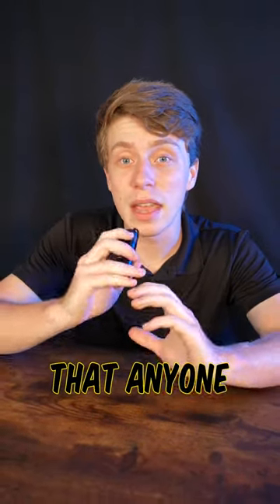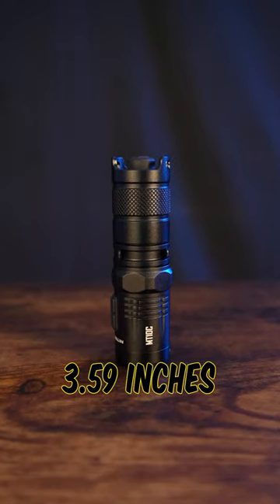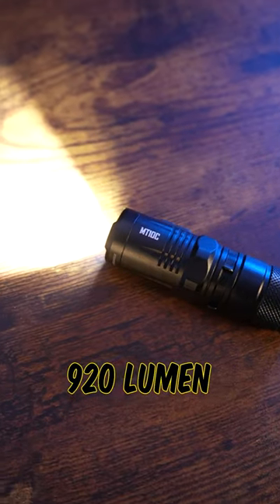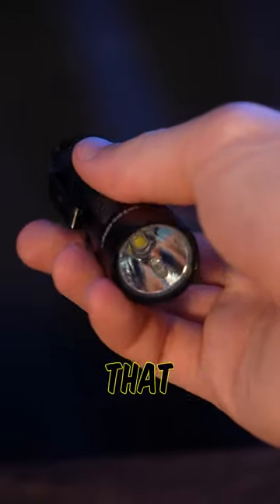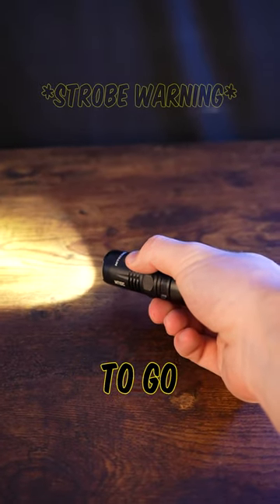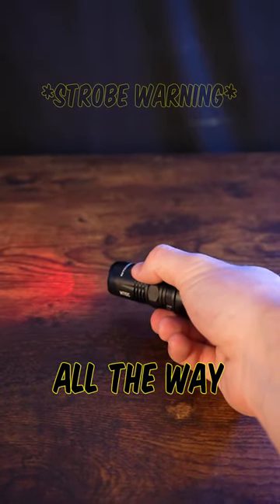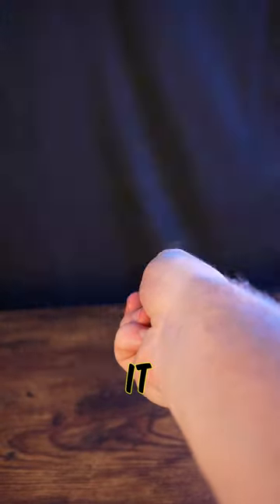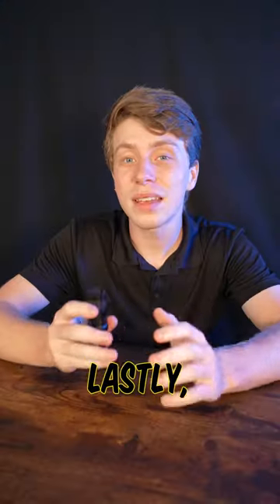Everyone needs this compact EDC flashlight! |MT10C